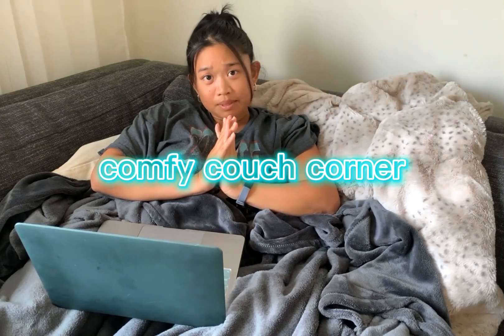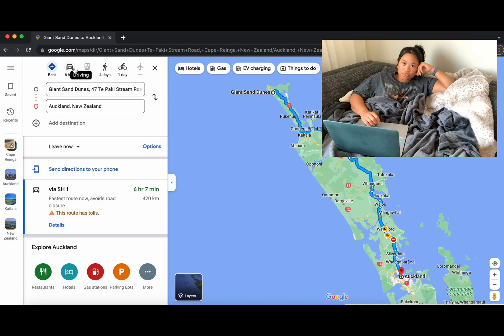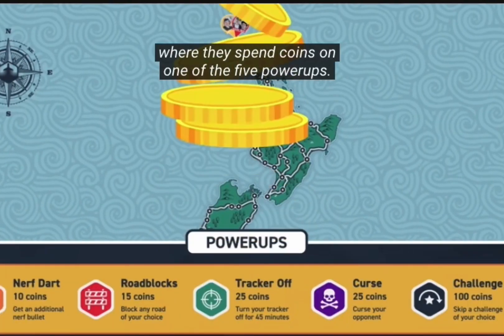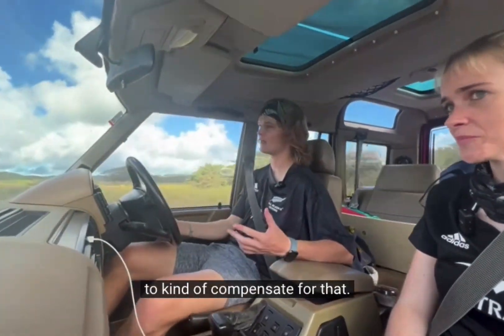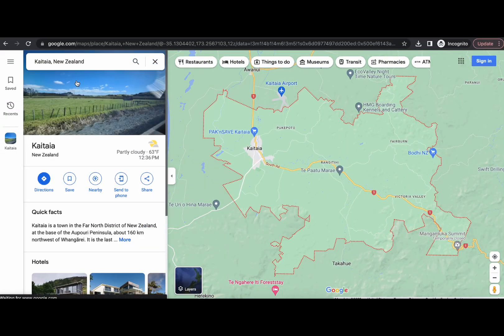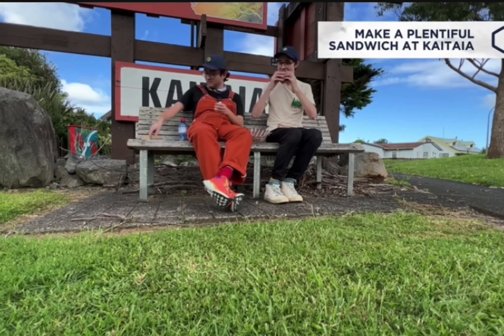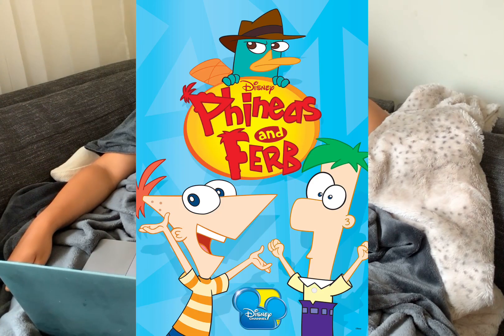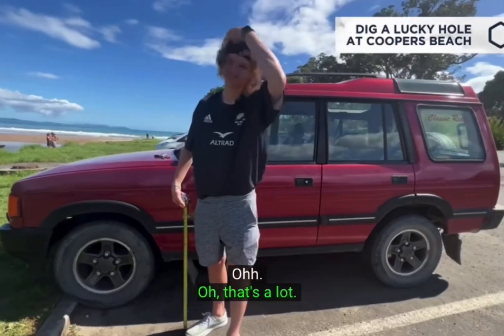BREAKING DOWN Jetlag: The Game S5 EP1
This is my campaign to star as Sam's partner in the next season of Jetlag: The Game